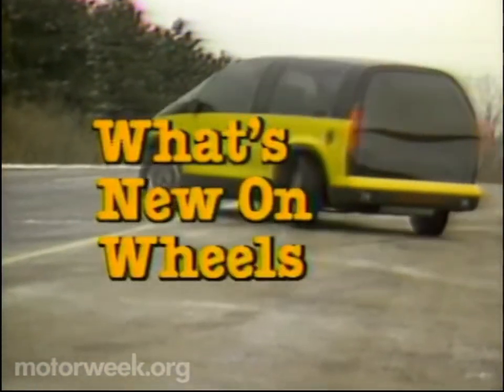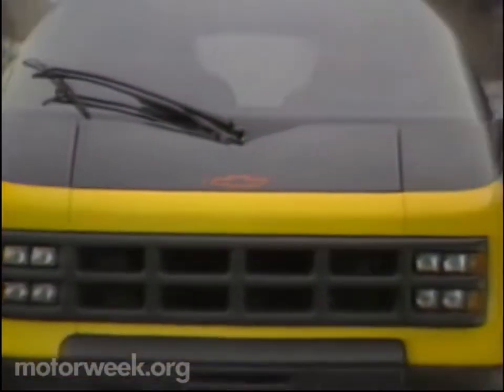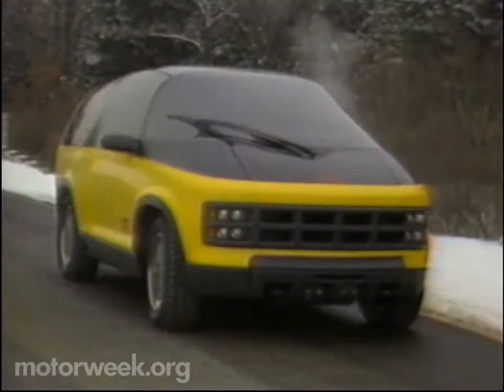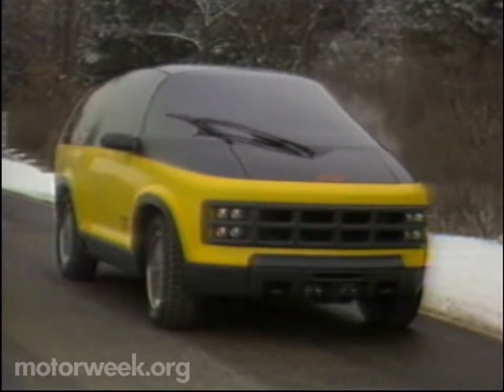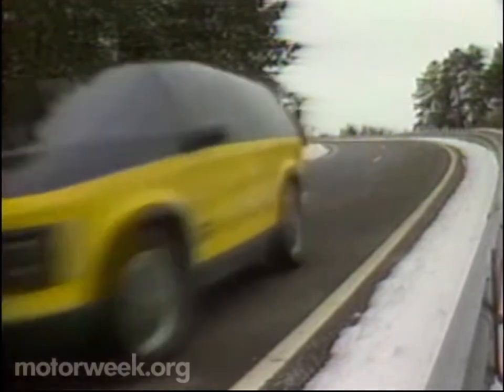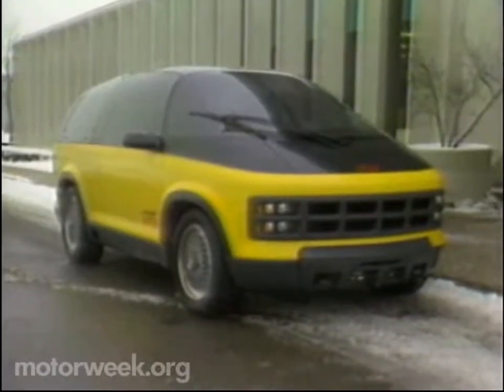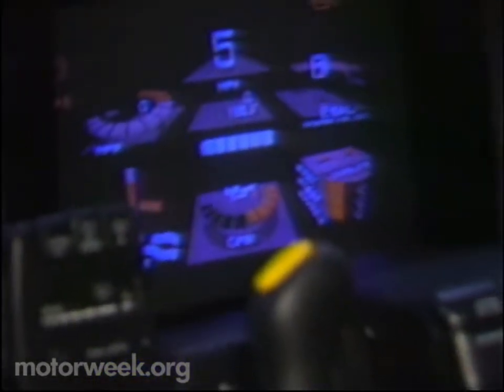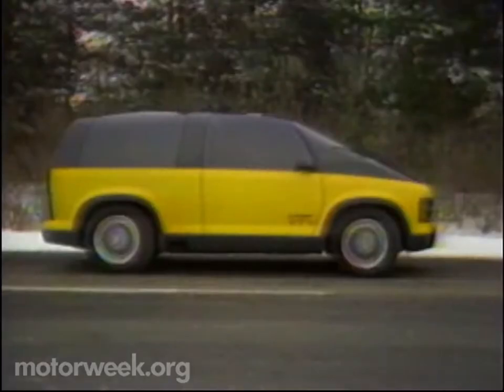MW 1987 Chevrolet Blazer XT-1 Prototype | Retro Review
Motorweek Season 619

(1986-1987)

©︎1987 Maryland Public Television RIGHTS RESERVED